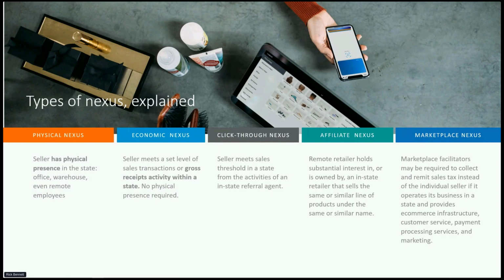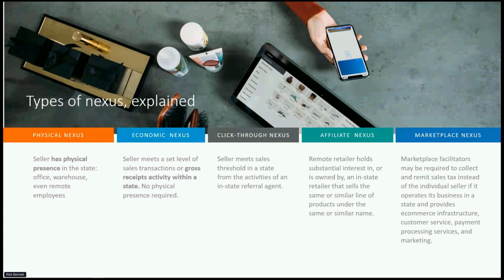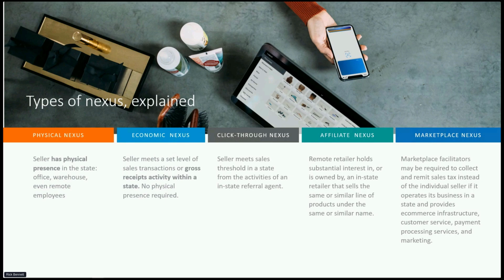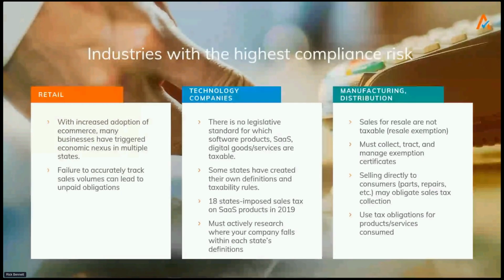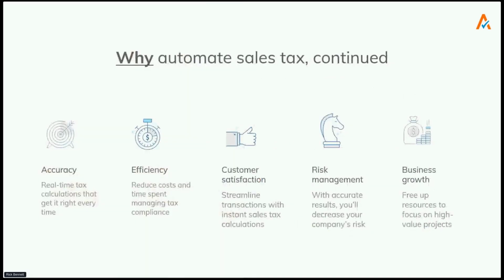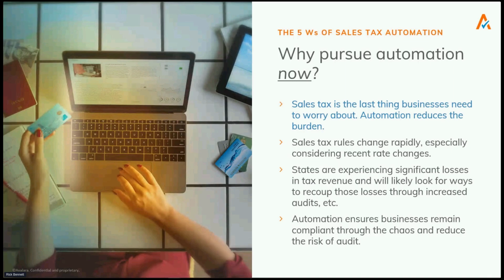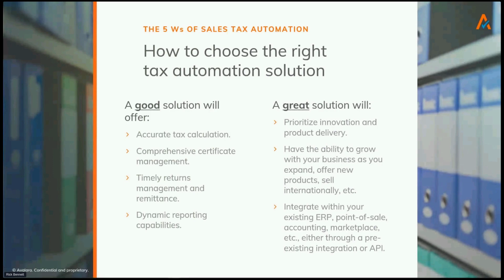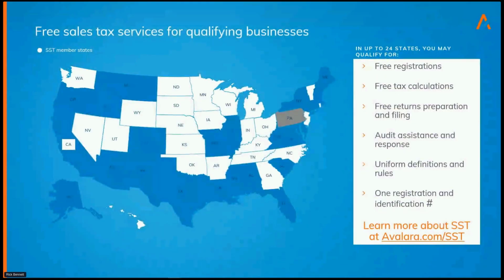acuCONNECT 2021: Win With Tech: Mastering the Basics of Sales Tax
Join us for the acuCONNECT 2021 session "Win With Tech: Mastering the Basics of Sales Tax" where we will help you better understand your tax obligations and why you should track exemption certificates.

Presented by Rick Bennett, Sr. Sales Executive, from Avalara.